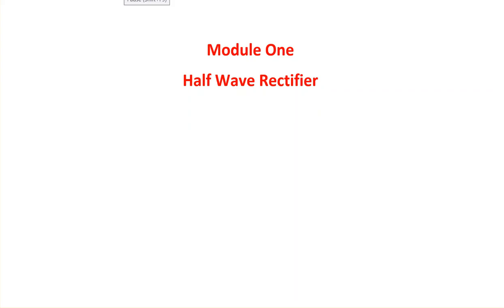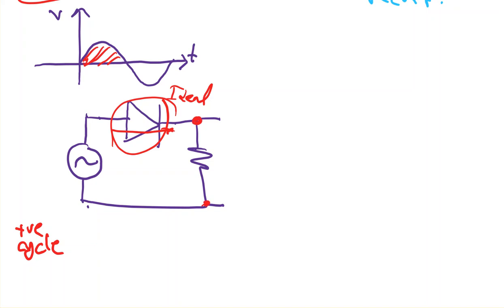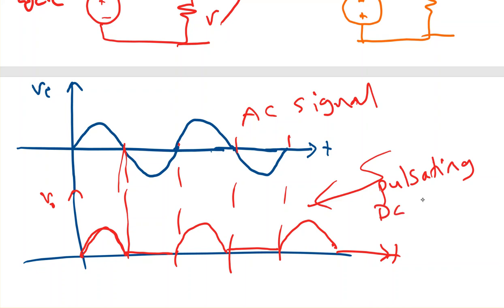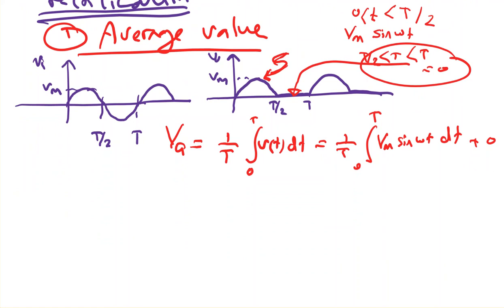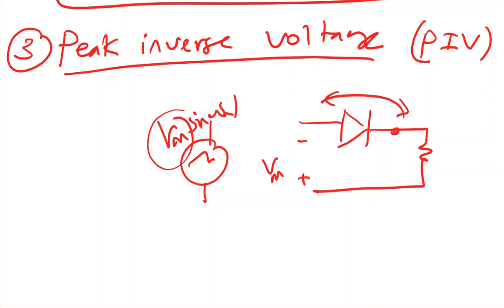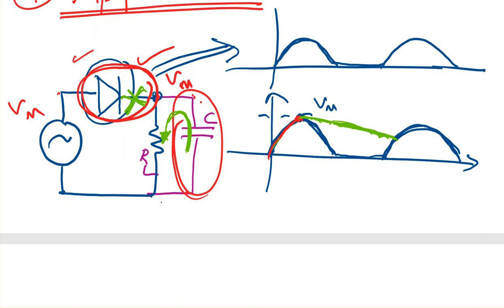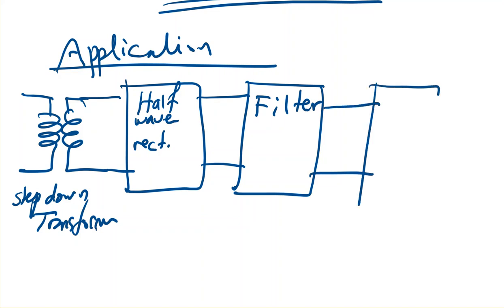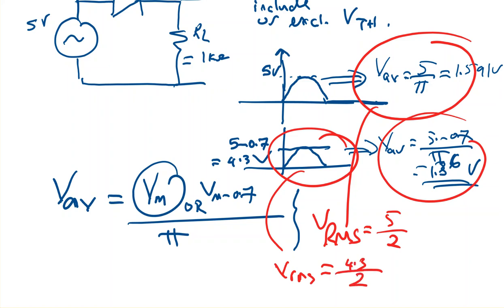EET 2150 Module 1 Lesson 3